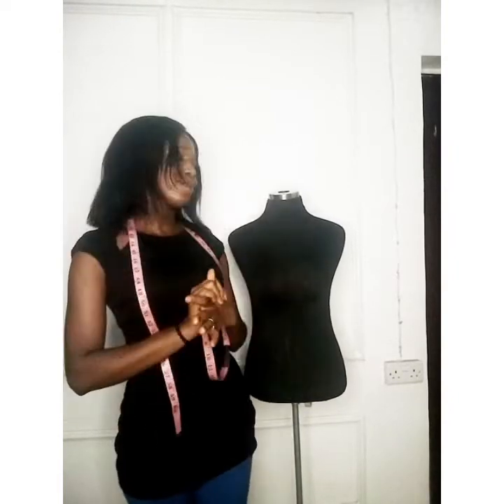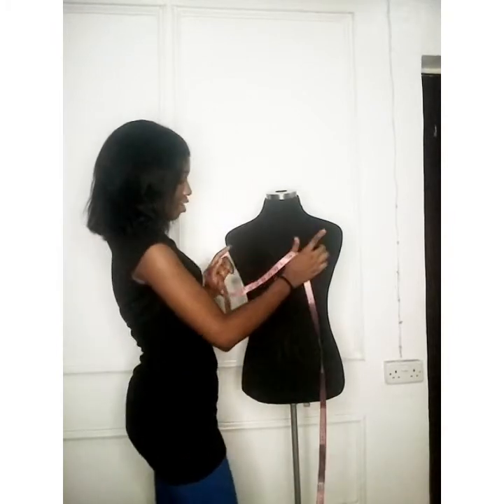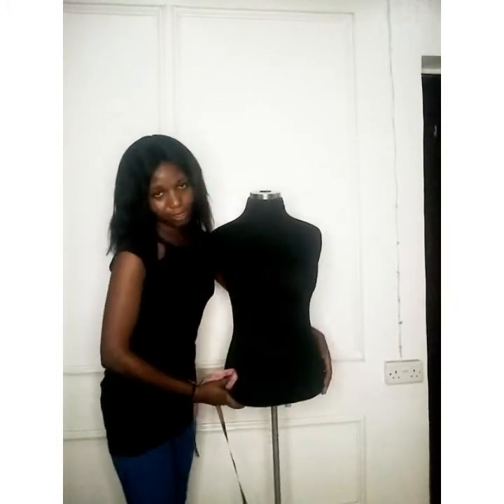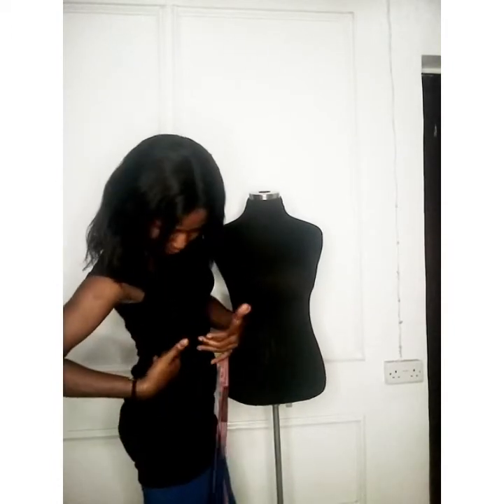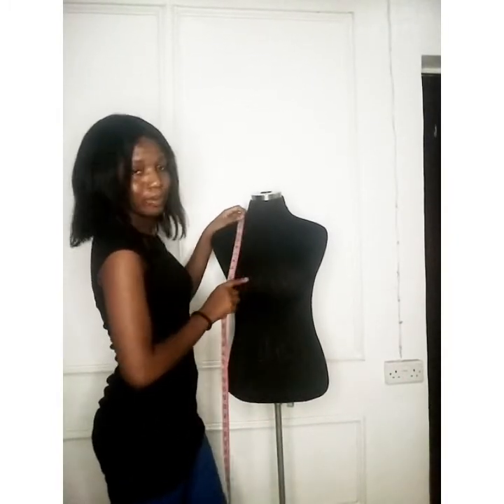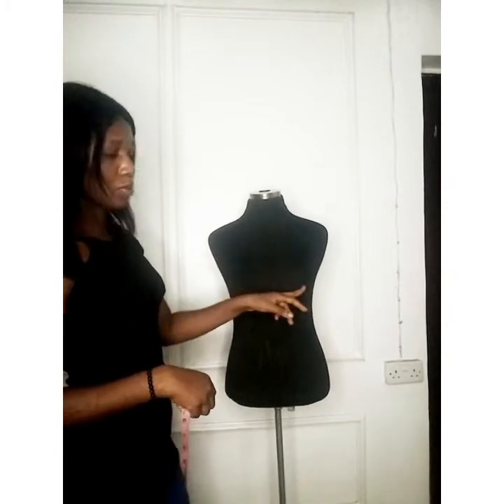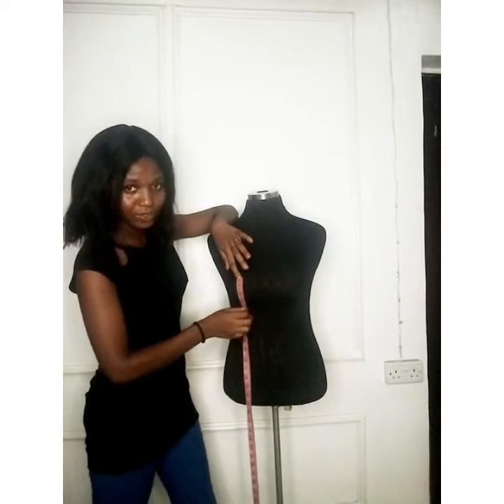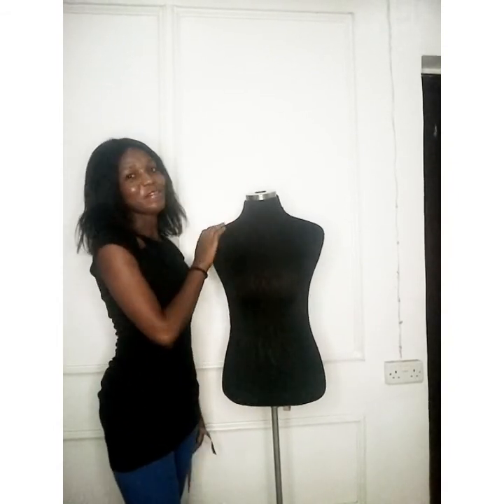HOW TO TAKE BODICE MEASUREMENTS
The video entails an easy to comprehend  method of taking accurate bodice measurements for the upper torso.